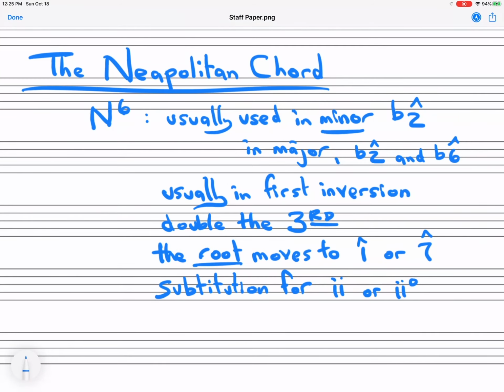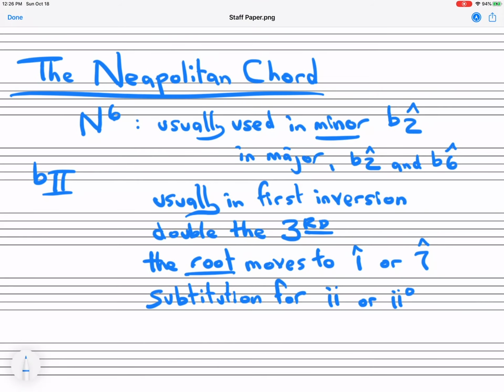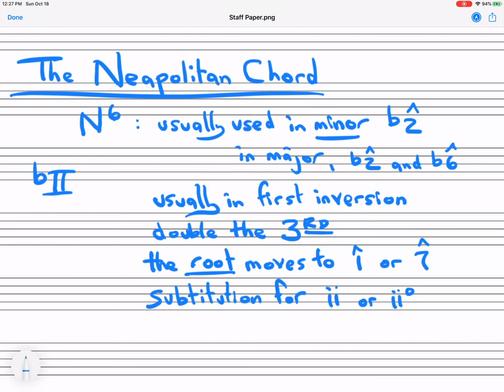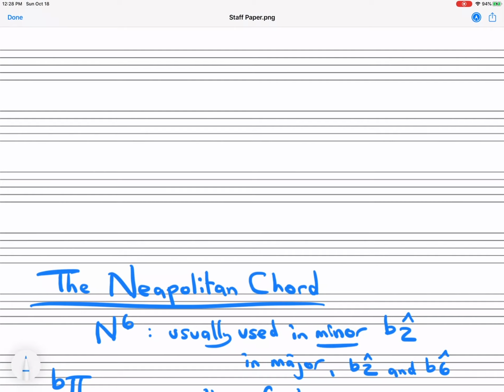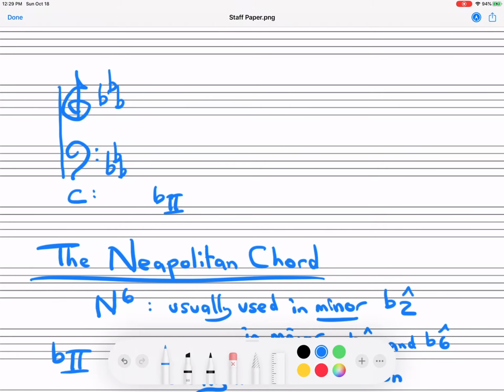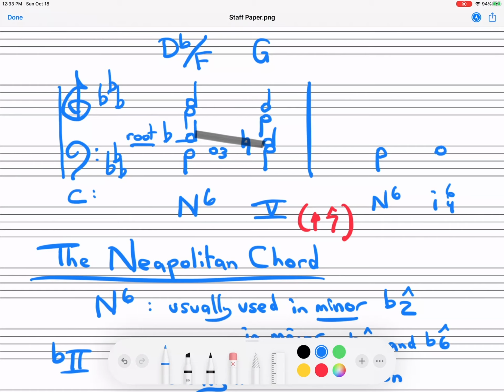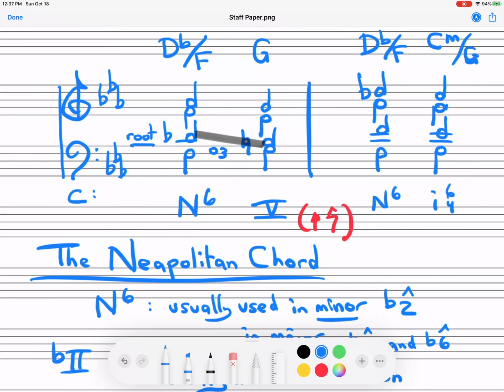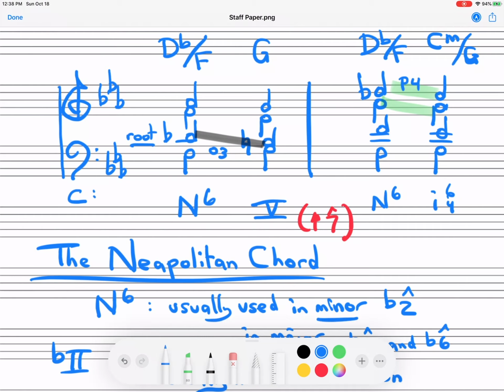The Neapolitan Chord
The Neapolitan chord is a major triad built on a flat second scale degree (RA). In minor, the only alteration to the scale is flat 2. In major, the sixth degree of the scale must also be lowered (LE).

The chord is most often used in first inversion, with the third of the chord doubled. Thus it is often referred to as the Neapolitan Sixth chord.

The root of the chord (RA) moves downward by half step to DO or by a diminished third to TE.

The chord functions as a pre-dominant chord, substituting for ii.